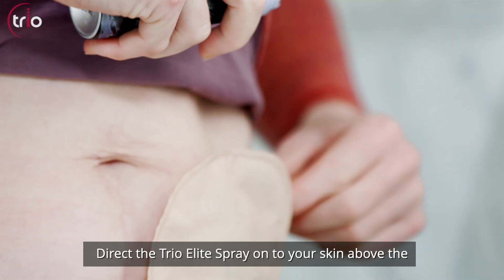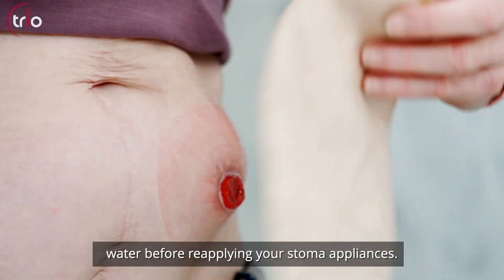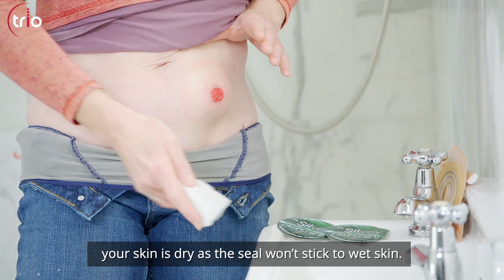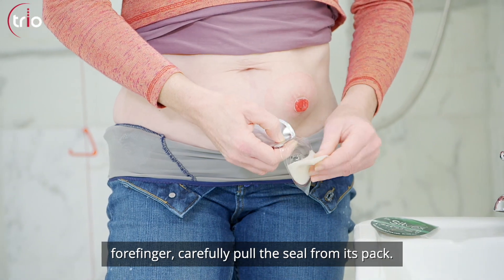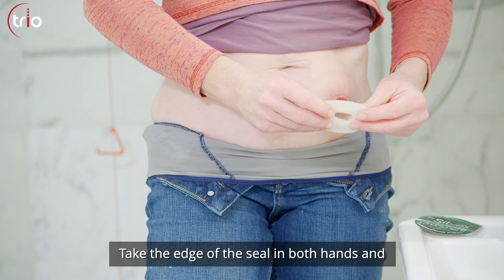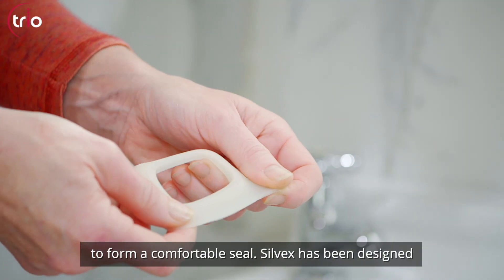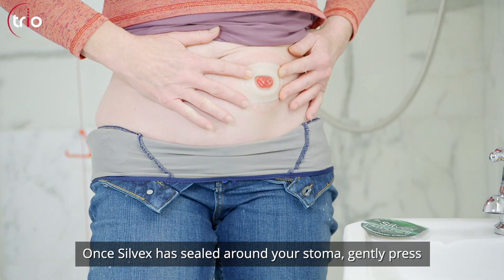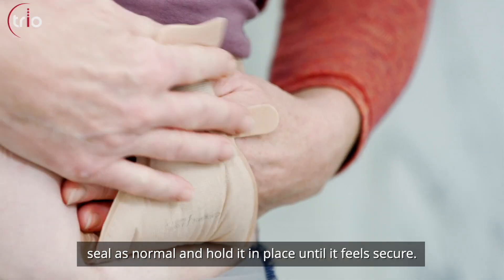Trio Silvex – Application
Watch our application video for help with applying your Trio Silvex® Ostomy Seals.